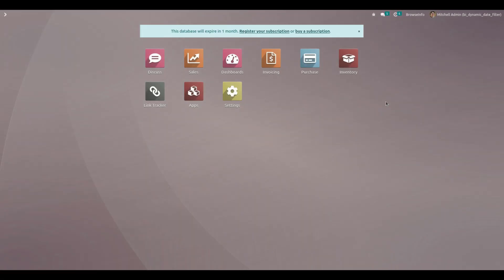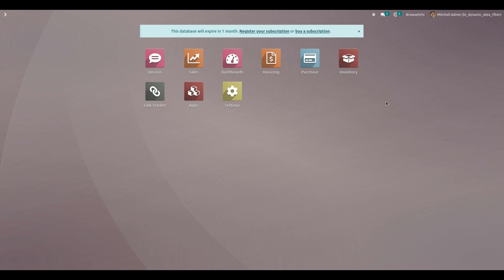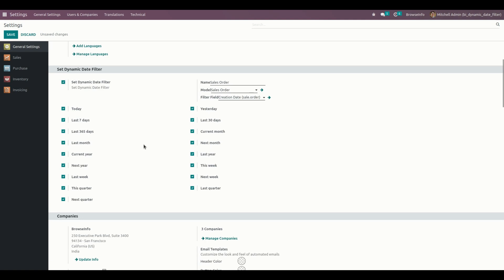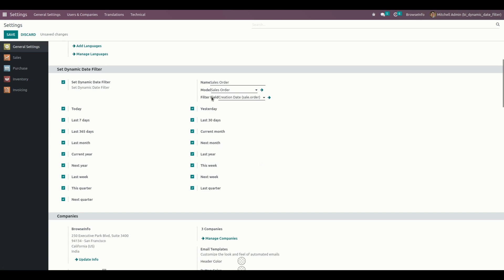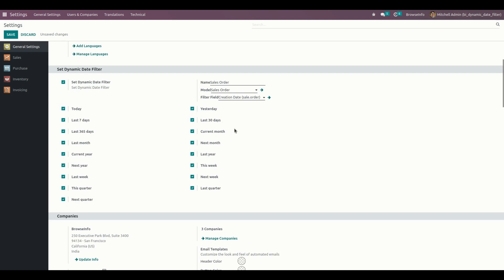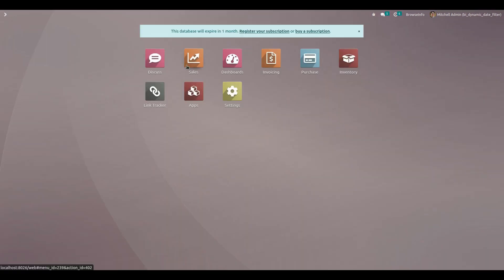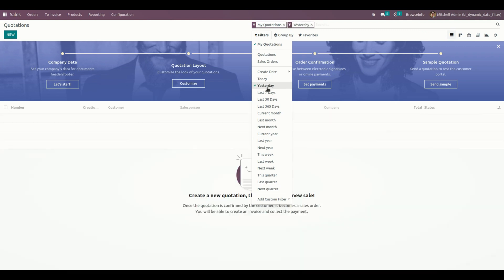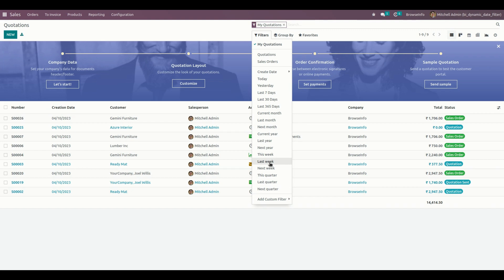How to Set Dynamic Date Filter | Odoo App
The Dynamic Date Filter odooapp, which allows you to filter your data using dynamic date ranges. With this app, you can easily analyze your data over a specific time period, such as the last 7 days, last month, or custom date ranges. We'll show you how to install the app, how to use it to filter your data in different odooapplications, and how to customize the date ranges to meet your specific needs.

-- Dynamic date range selection
-- Custom date range selection
-- Integration with Odoo applications
-- User-friendly interface

1. Automated Stock landed cost calculation in Odoo
2. Auto Invoice from Picking(Shipment/Delivery)
3. Customer/supplier statement of account reports in Odoo:-

3. How to view General Ledger Report with Advance Filter:-